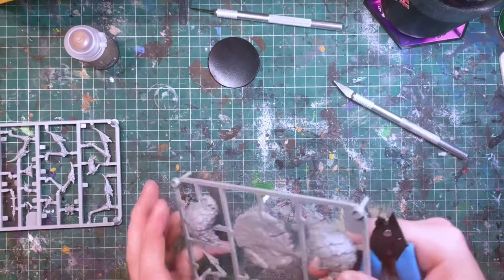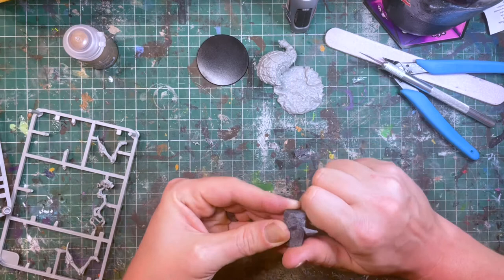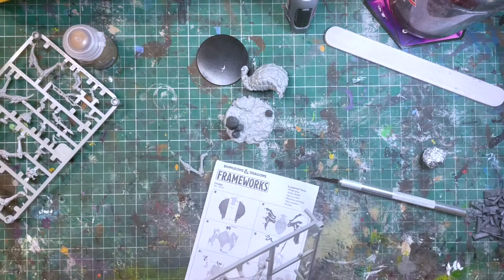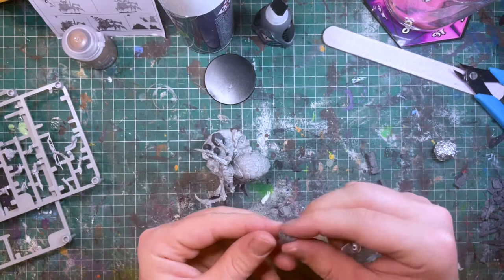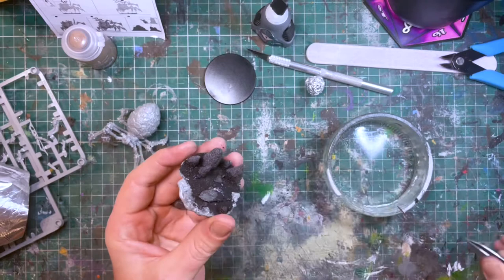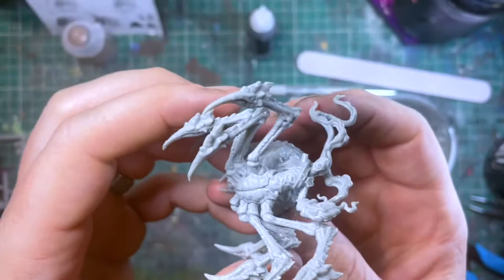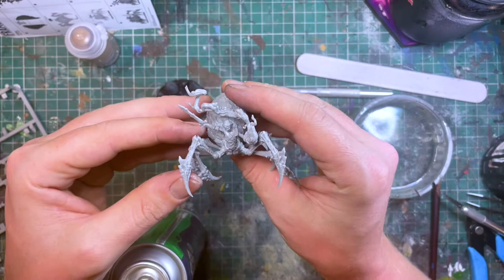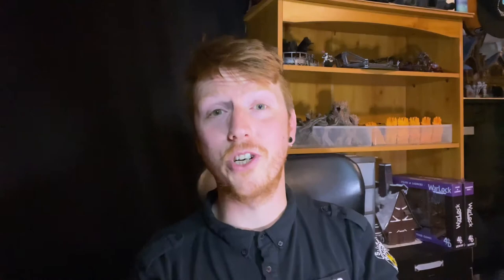Drider build and paint.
Putting together and building a terrain base for the Drider from the @WizKidsOfficial frameworks range.
Check out the line here!

The painting was done over on twitch with the @BandofBadgers guys, Steve and Dave!
You can watch that video here

Activator used for quick gluing
Bond-It Cyanoacrylate Accelerator...

I'm on Instagram as thedragonbornbard. Install the app to follow my photos and videos.

And on tiktok where I do a first roll of the day every day!